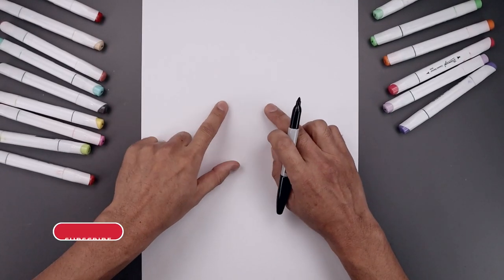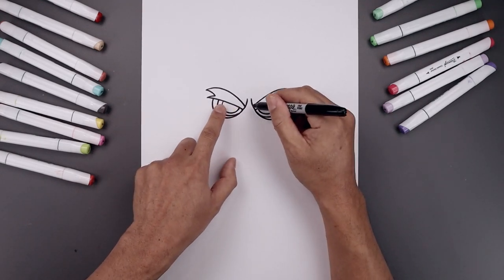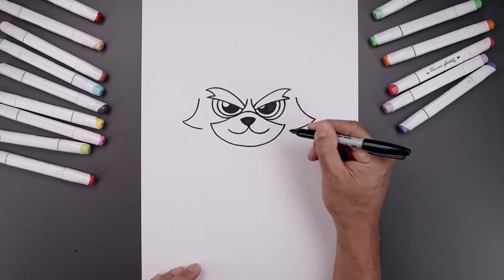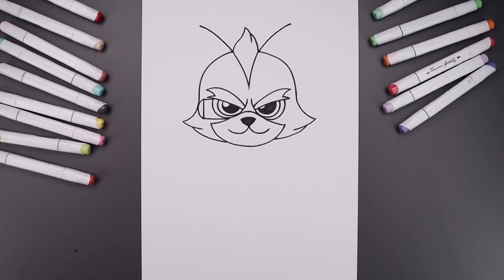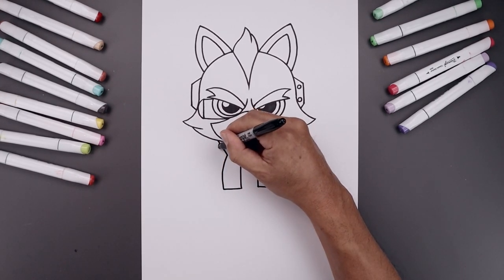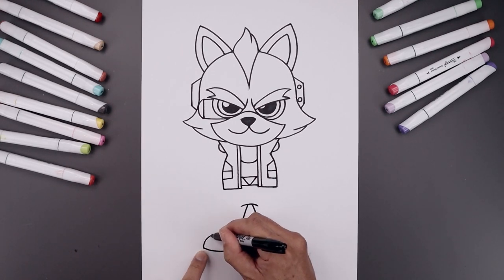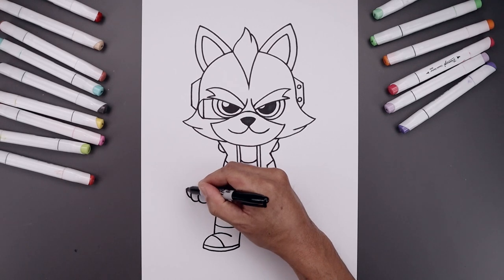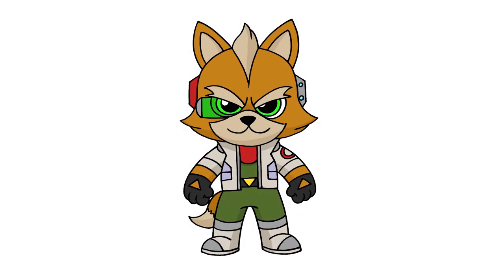How To Draw Fox McCloud | Starfox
Welcome to the best Online Education Program for artists. Learn how to draw Starfox with Cartooning Club How To Draw. I'll teach you the simple method of drawing using easy to follow step by step instructions.